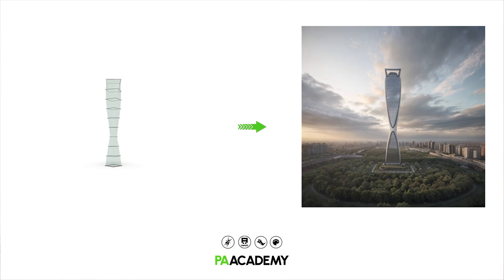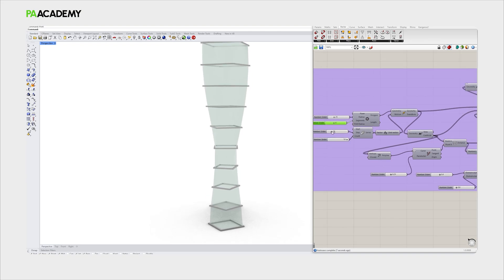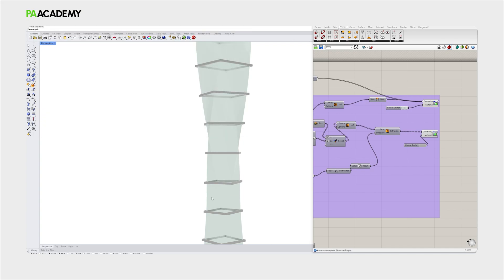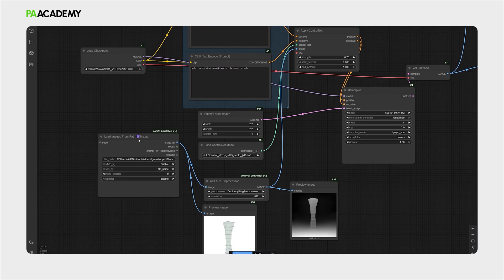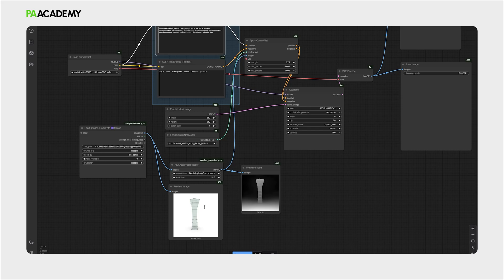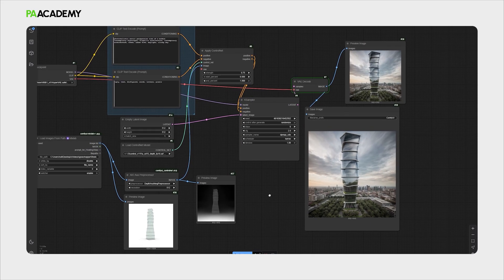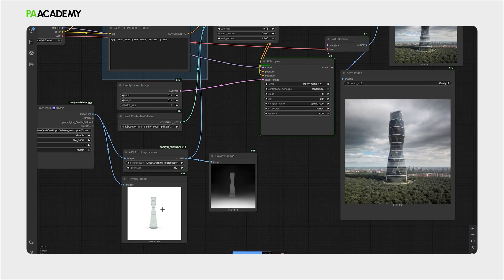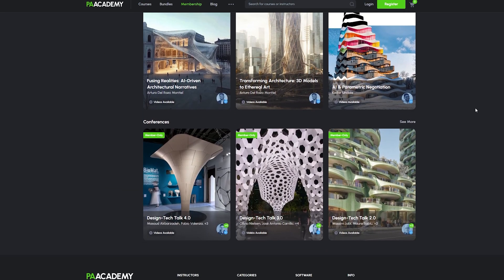Parametric Design to AI Rendering | Grasshopper + ComfyUI Workflow Tutorial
Learn how to integrate parametric modeling with AI rendering in this Grasshopper + ComfyUI workflow tutorial.

🔧 In this tutorial, you’ll discover:

How to export parametric geometry from Grasshopper
AI rendering workflow in ComfyUI
Examples of transforming parametric geometry into concept renders

🧠 AI Tools & Models:

Rhino3D / Grasshopper3D
ComfyUI
Stable Diffusion models